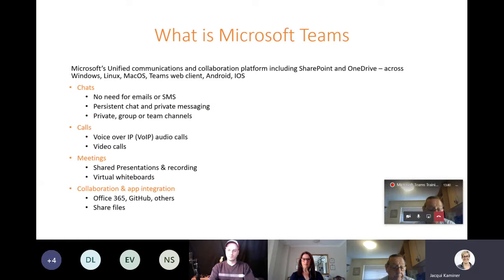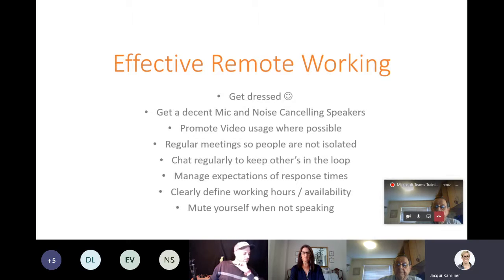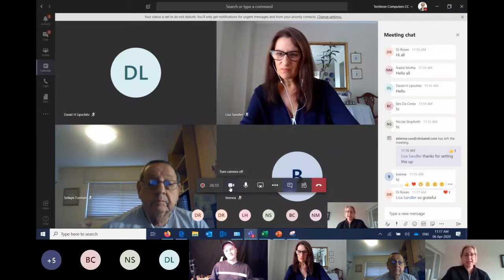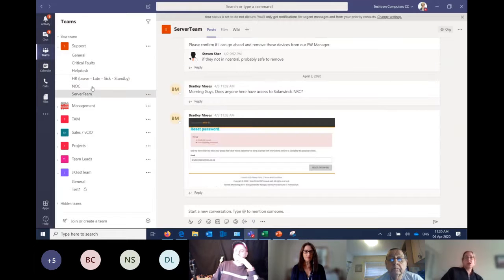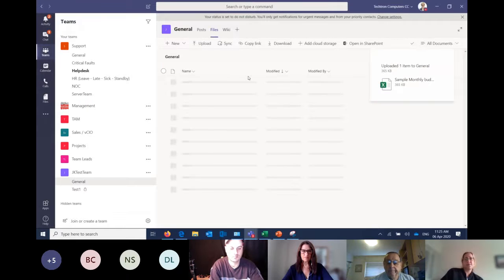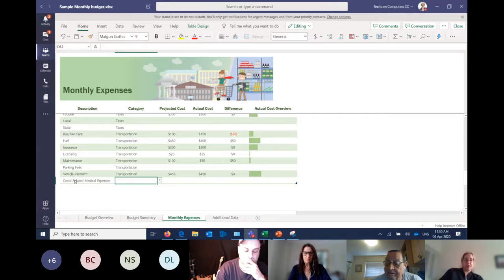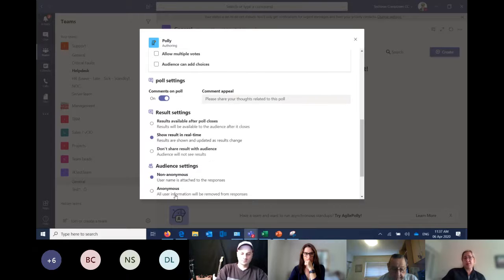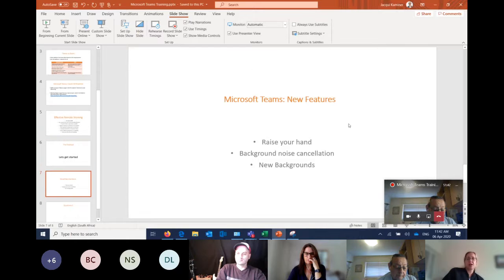ORT Jet | Microsoft Teams Training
Jacqui Kaminer, facilitating a step by step webinar understanding the basics of Microsoft Teams for effective collaboration. Jacqui is the joint owner and Technical Director of Techtron.